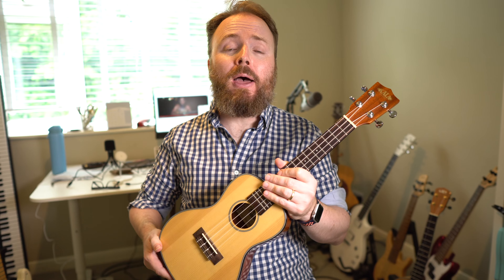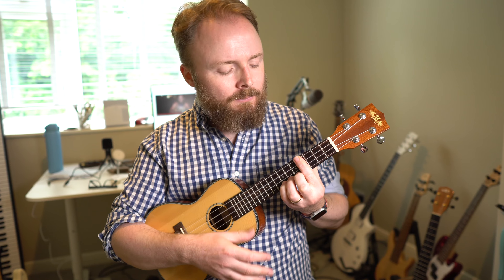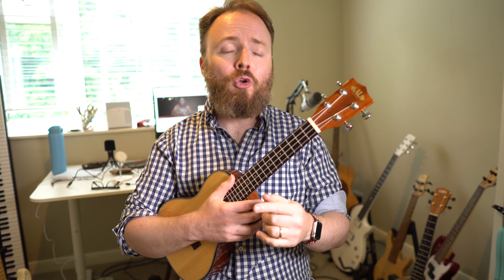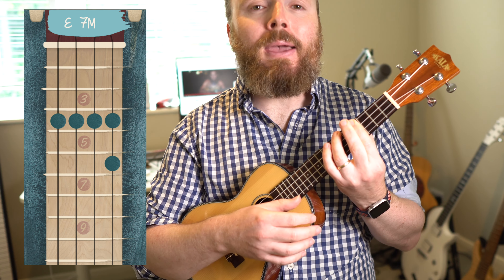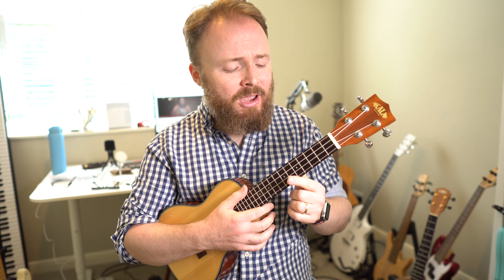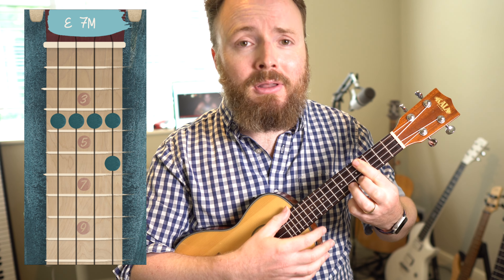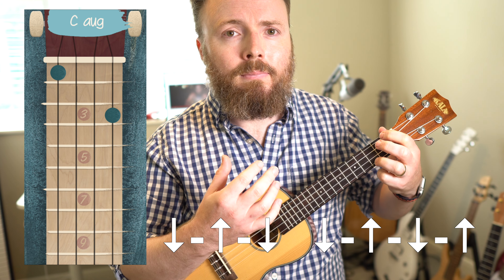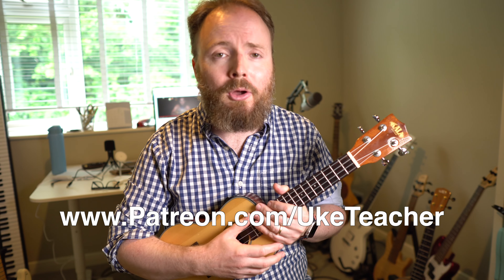EVERYONE gets this Twenty-One Pilots chord WRONG! (Next Semester Ukulele Tutorial)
Want to know how to play Next Semester by Twenty-One Pilots on the ukulele? EVERYONE ELSE IS GETTING IT WRONG!

AMAZON STORE (I get a small % from any sale made through this link)